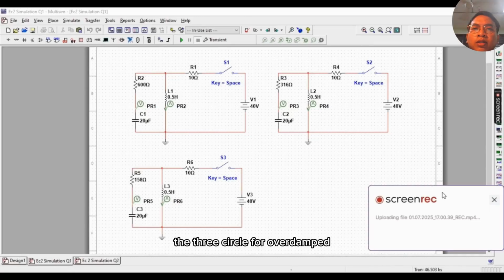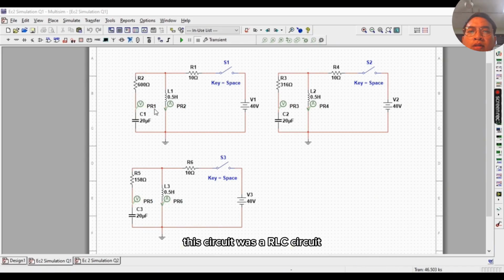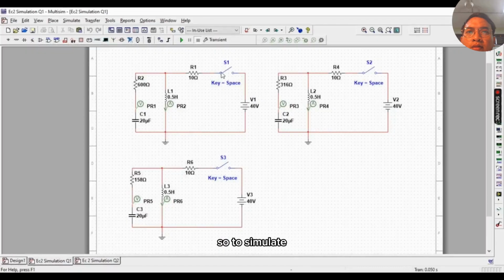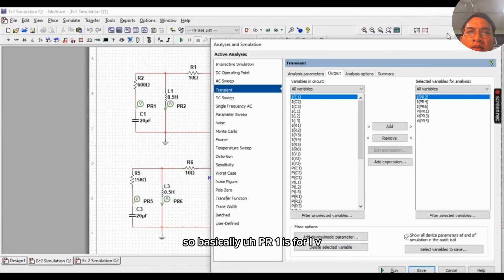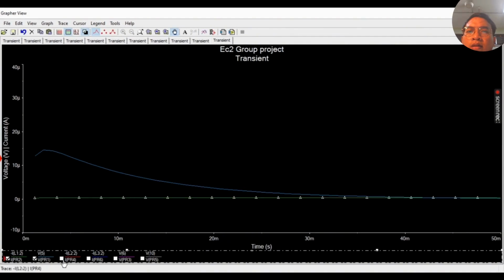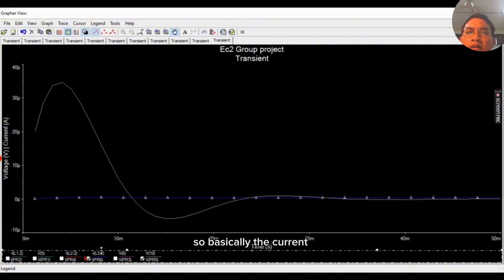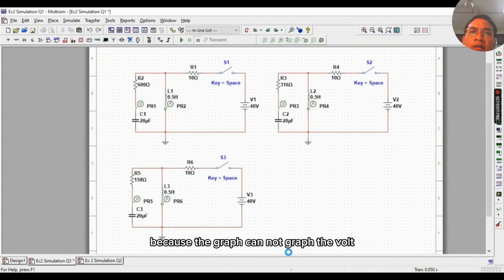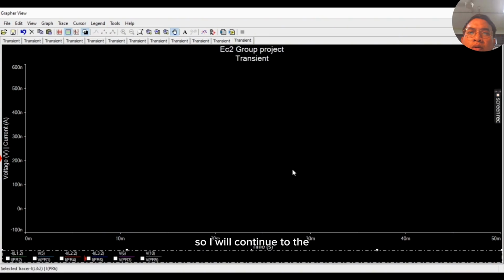QUESTION 1 EC2 PROJECT GROUP 7